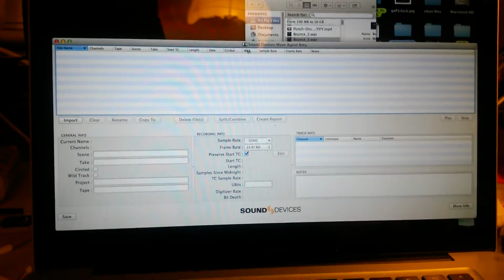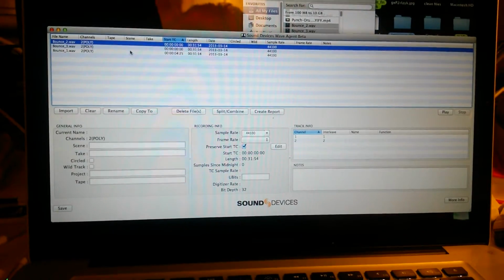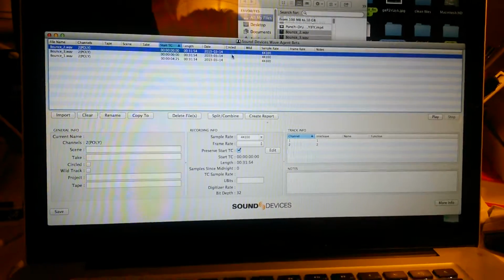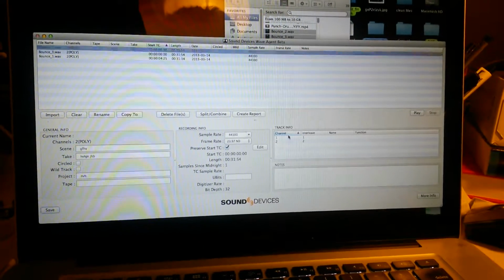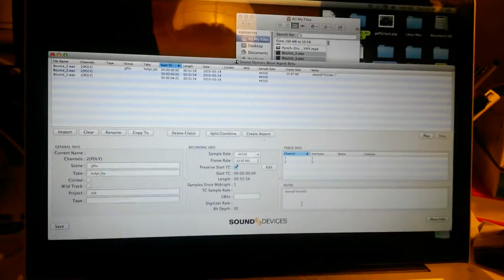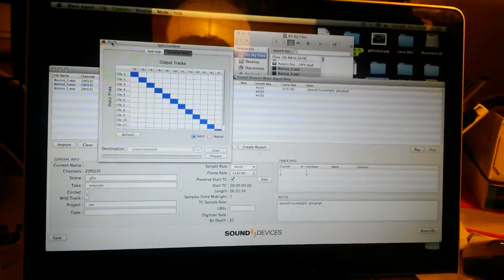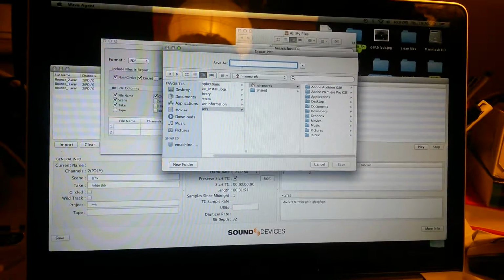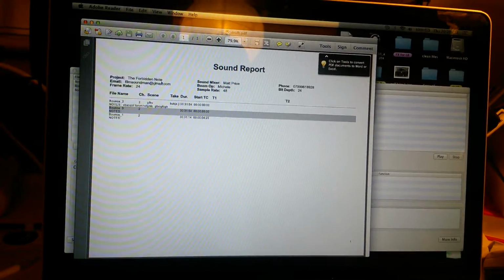Sound devices wage agent tutorial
Wave agent tutorial from soundrolling.com About Matt Price